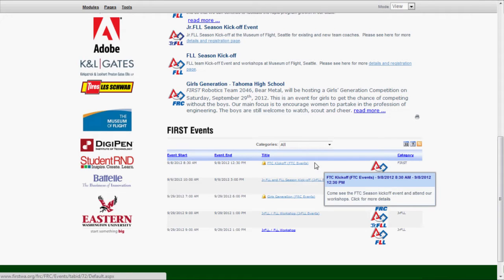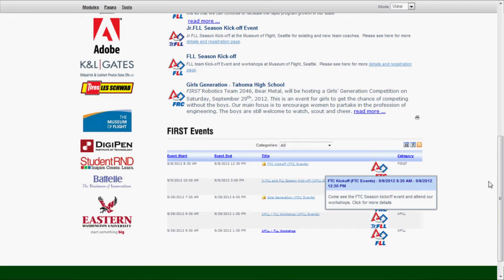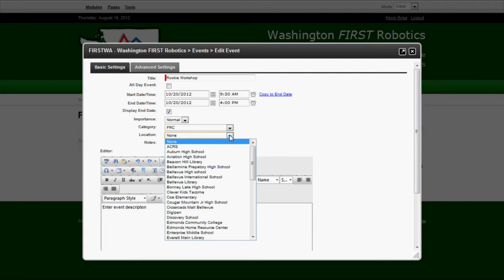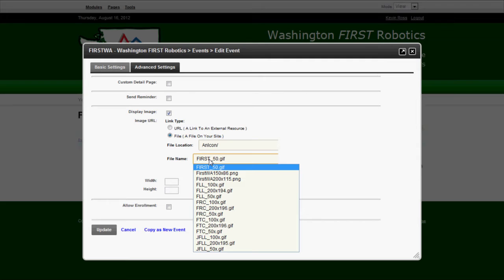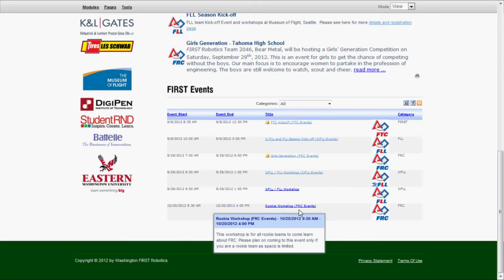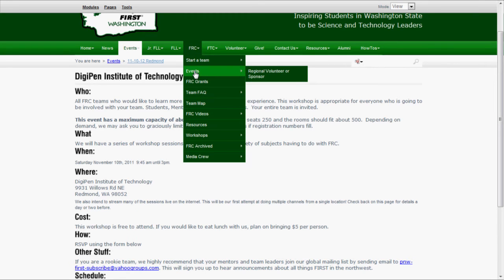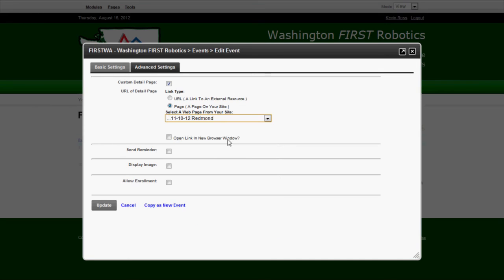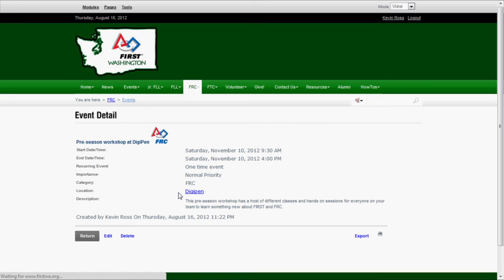Adding an event to the FIRSTWA Website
How to add an event to the FIRSTWA event calendar